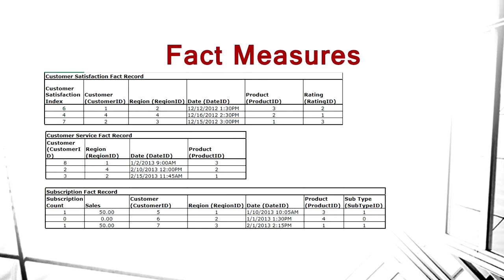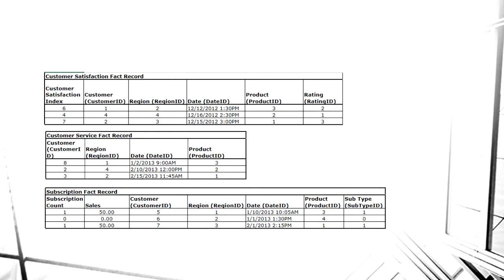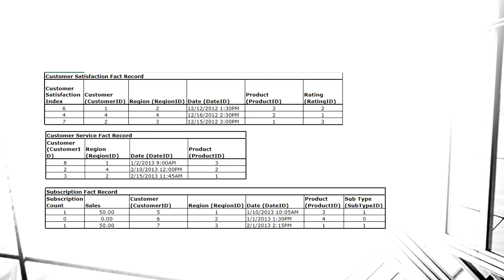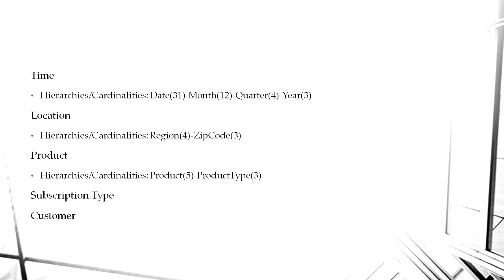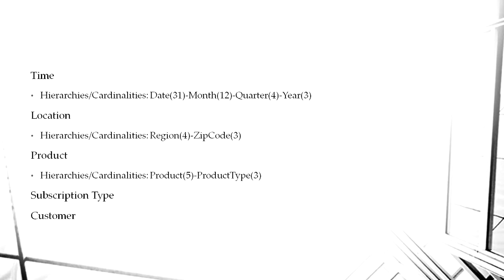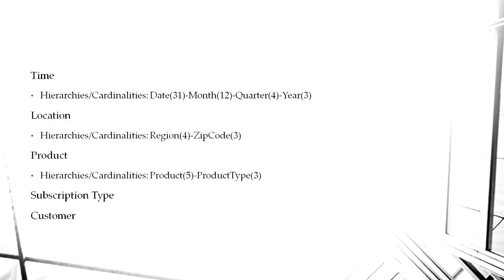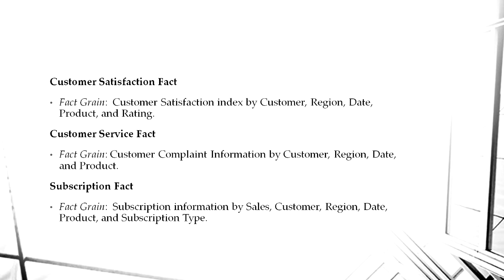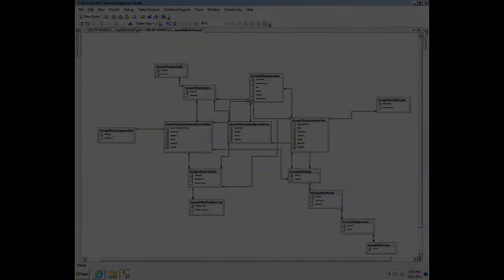Deliverable 2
Group 5